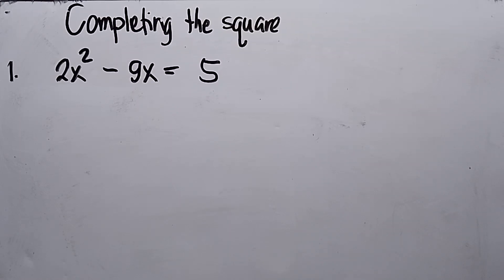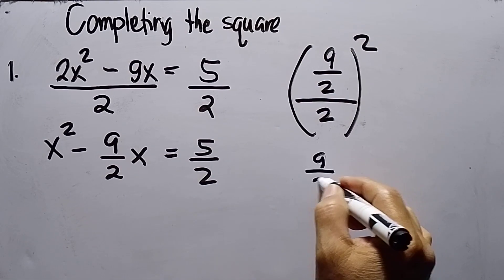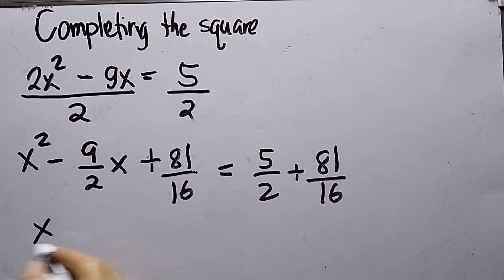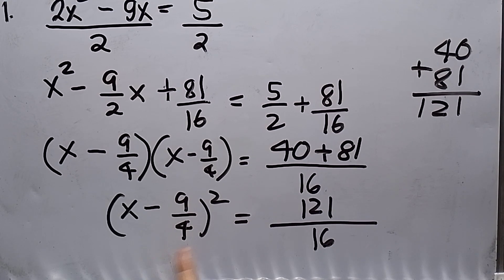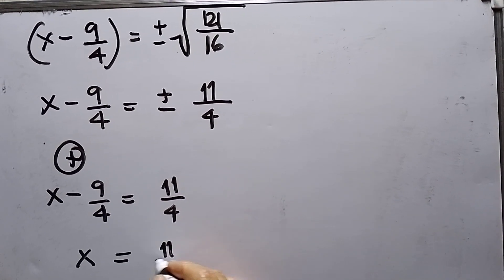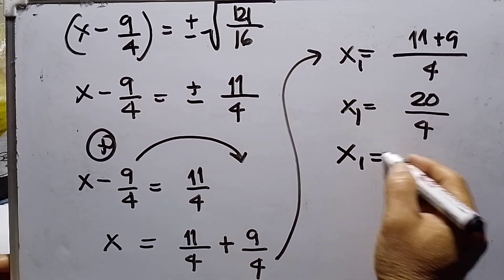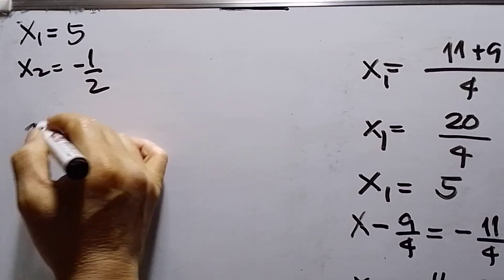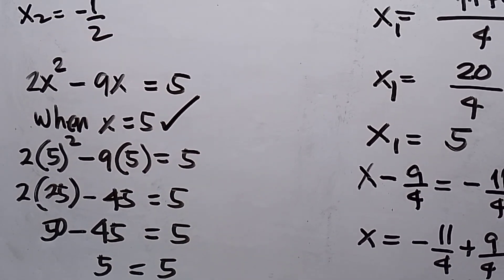Completing the Square for Grade 9 students | Franz MATHS TV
This is simplified solution for Completing the Square for Grade 9 students